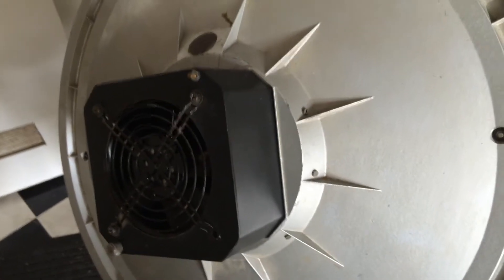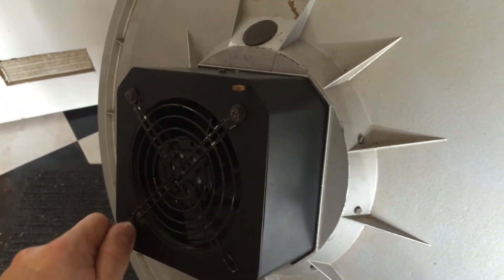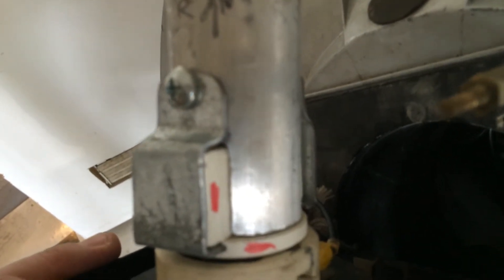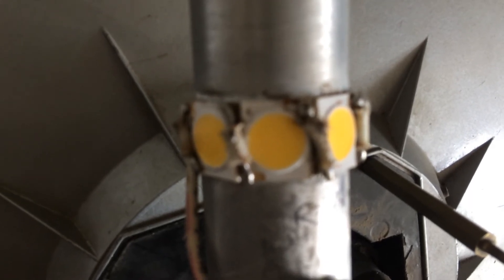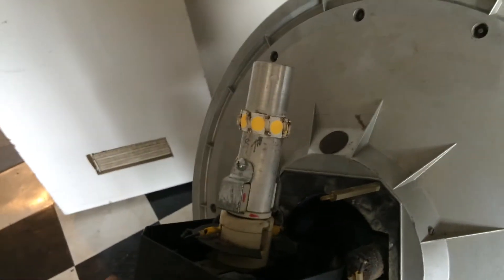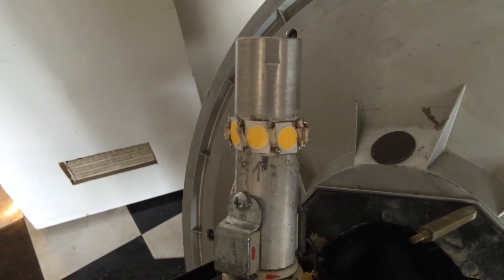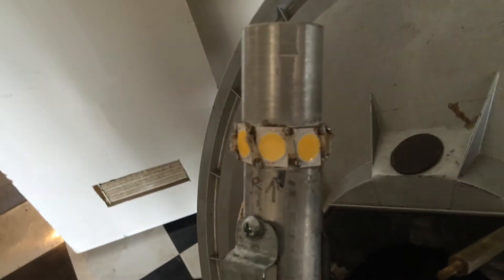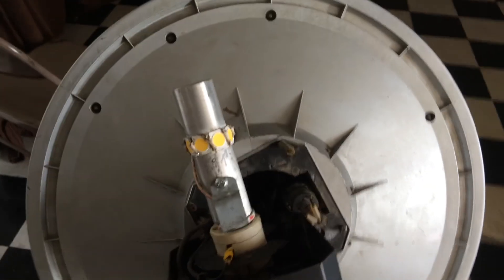Coemar Venus M4 LED Conversion - Inside look at the LED Light Source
In this video I take the Venus apart and show you the LED Light Source.  There are 8 CXA1820's chained in series driven by two Recom drives series-connected and reverse-diode protected.  The base of the light is 1-1/2" aluminum rod threaded down the middle.